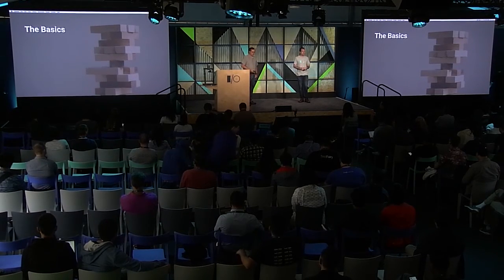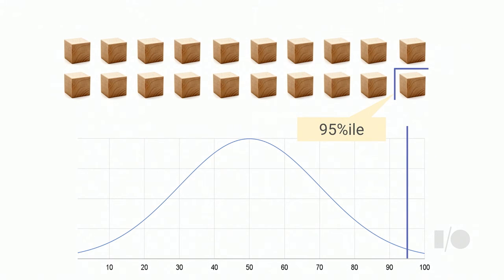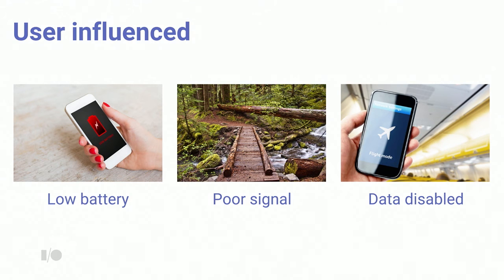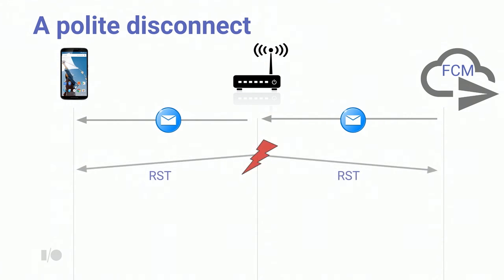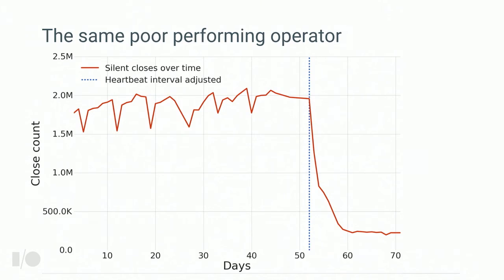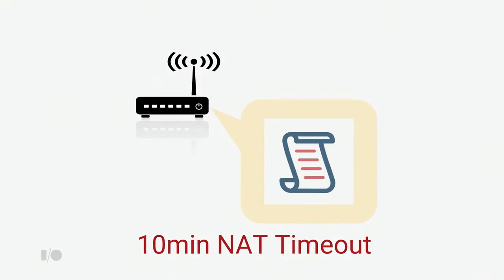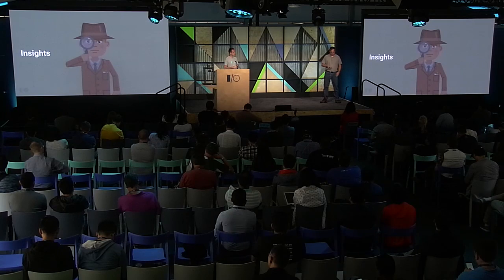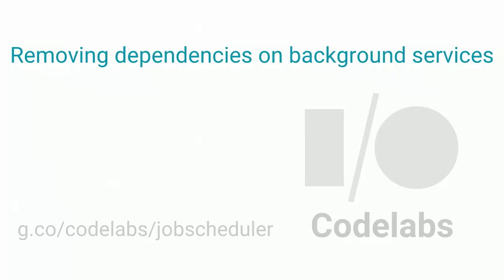Google Cloud Messaging performance factors - Google I/O 2016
Explore factors affecting GCM performance while examining our real world performance statistics. We use these statistics to learn about real world user behavior.